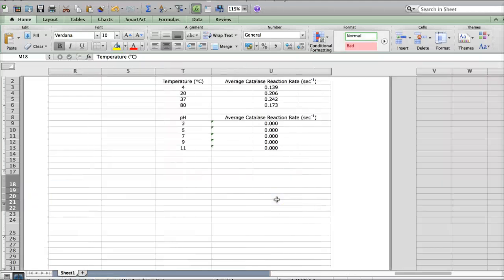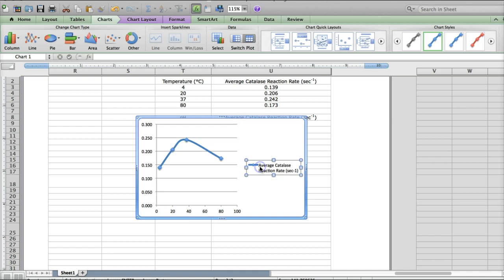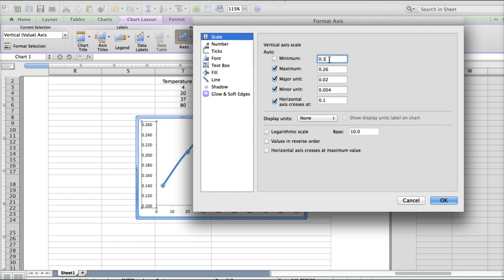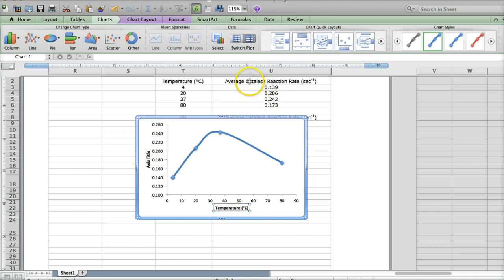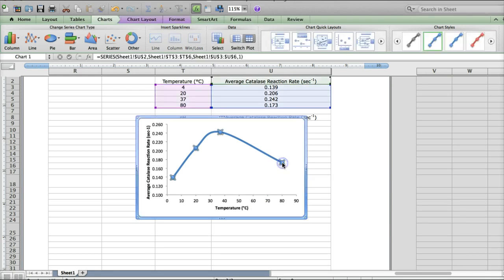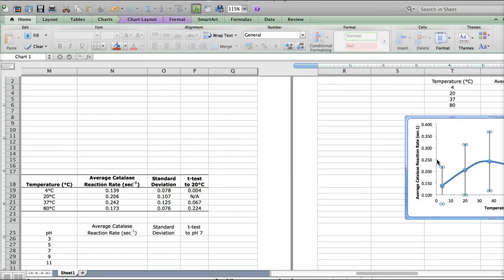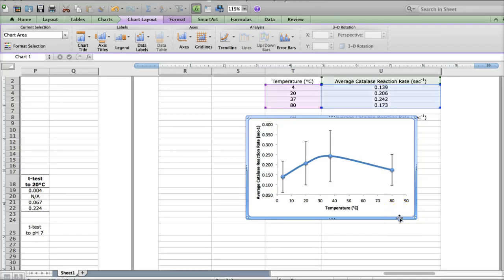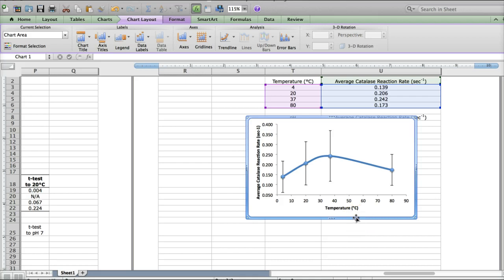Catalase Report Excel Calculations III